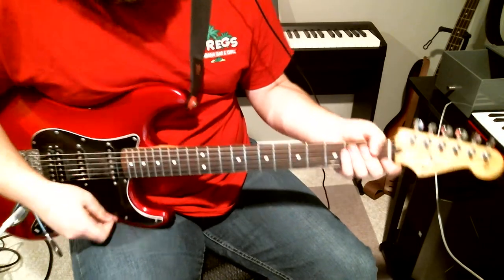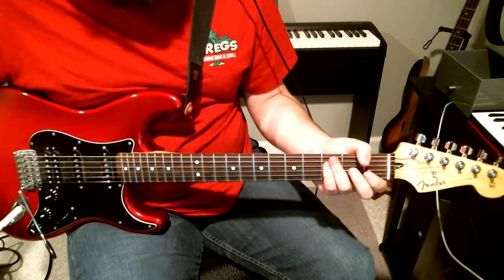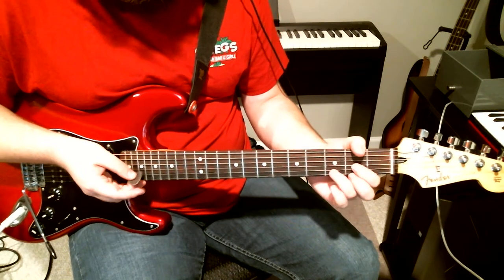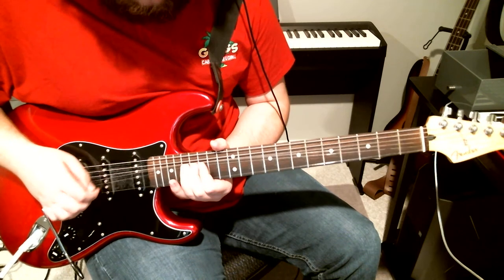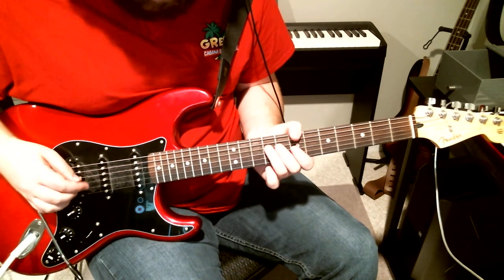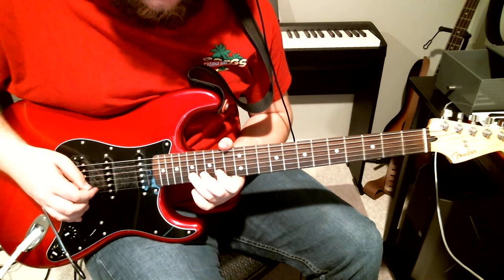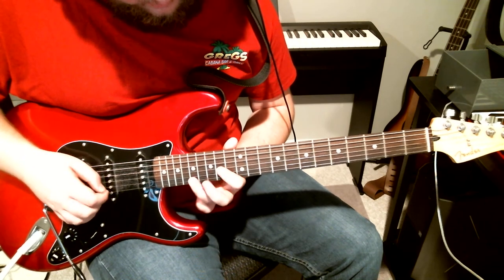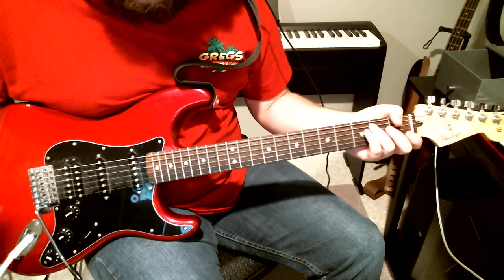Beacon Light by Ween - Guitar Lesson (w/solo)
NOTE: This lesson covers the rhythm parts and FIRST solo of the song, but not the second solo. I explain why I don't teach the second solo during the video, but it boils down to being able to improvise/fake your way through it whereas I believe the first solo has a lot of great licks that would be beneficial to know note for note.

By request from Griffin Burke, my next lesson will be for Dr. Rock, so be on the look-out for that.